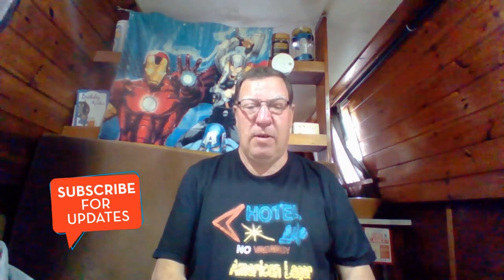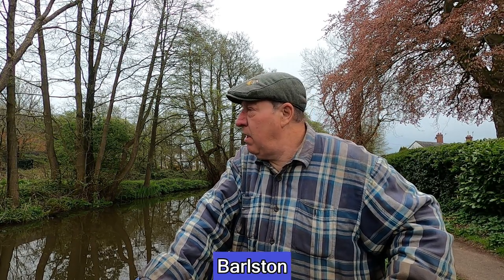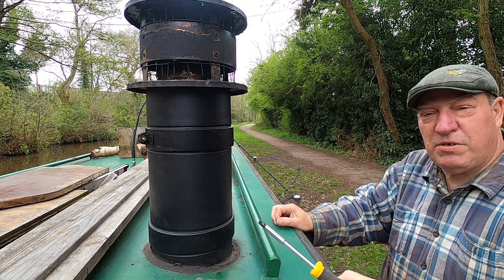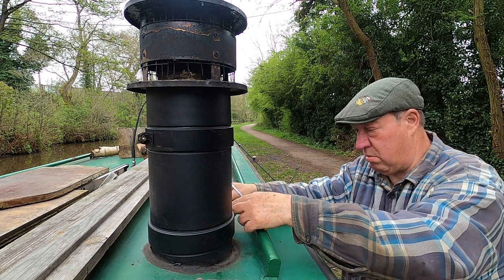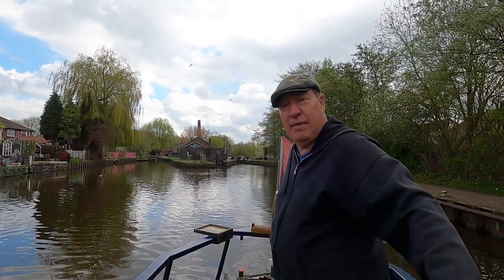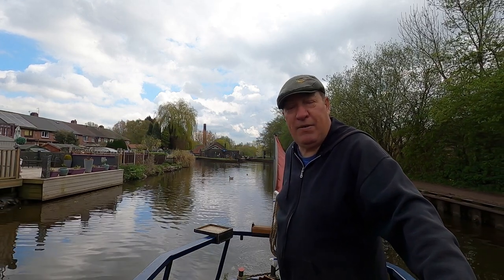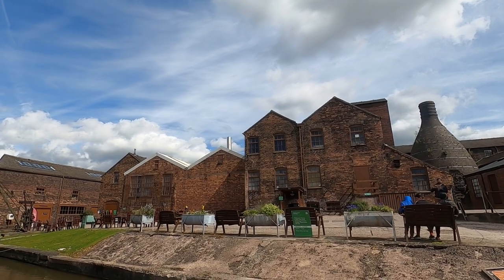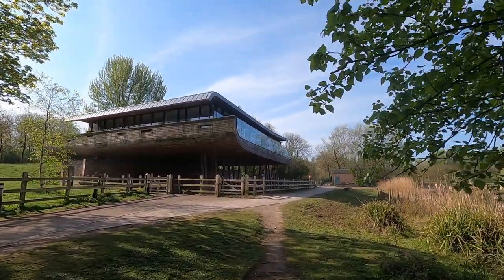Avoiding Problems At Stoke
Just a short trip today, from Barlston to Westport Lake, but not without a bit of a scare whilst doing Stoke locks. Fortunately, Rob the lock came along so it meant I did not have to leave my boat unattended.